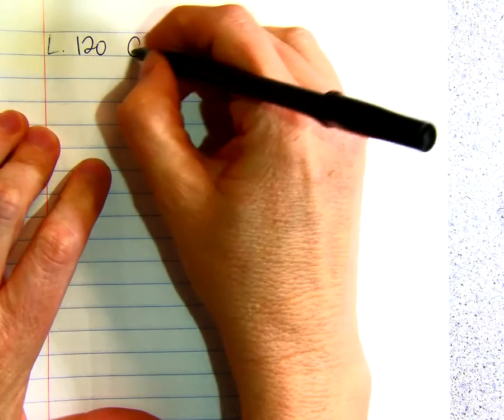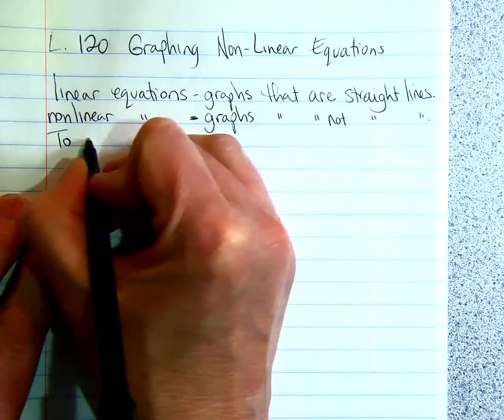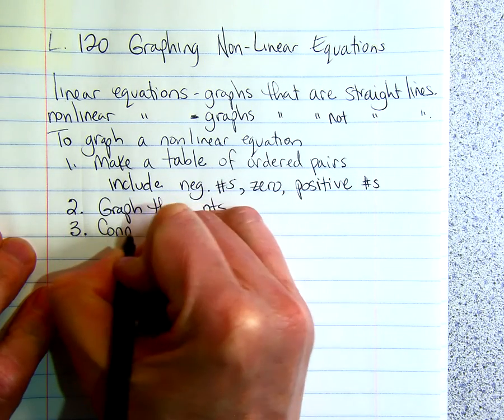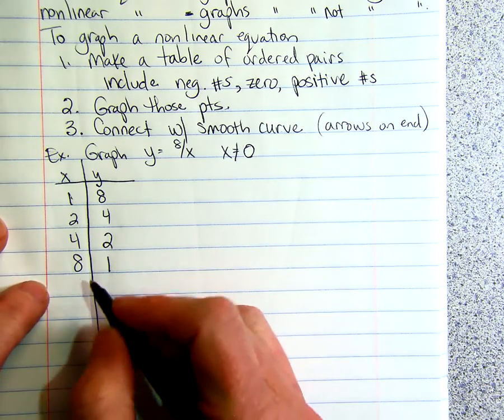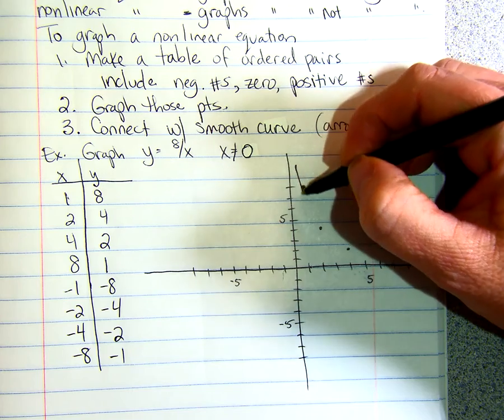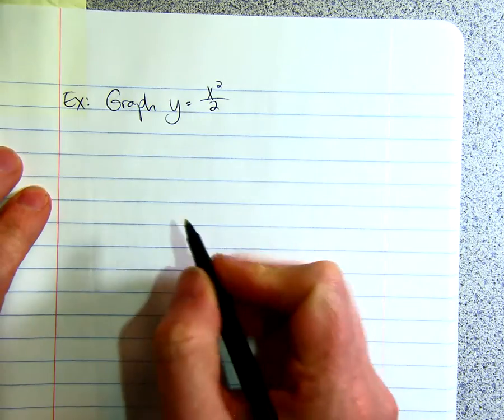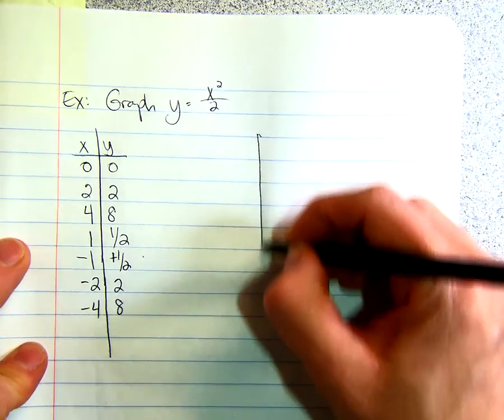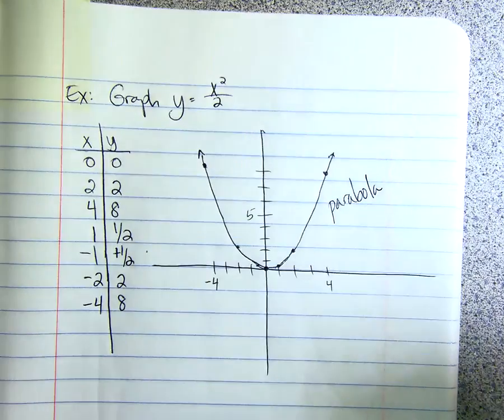Graphing Nonlinear Equations